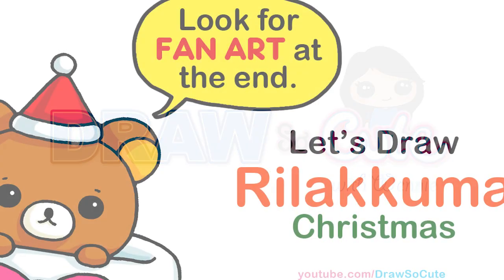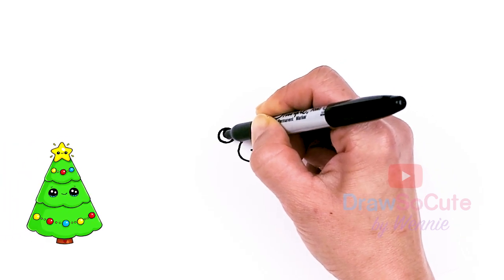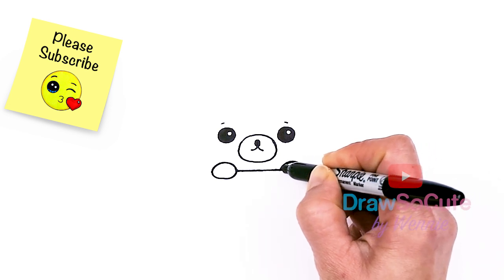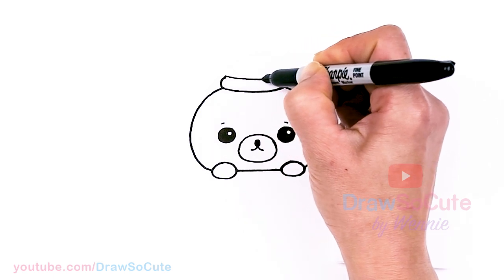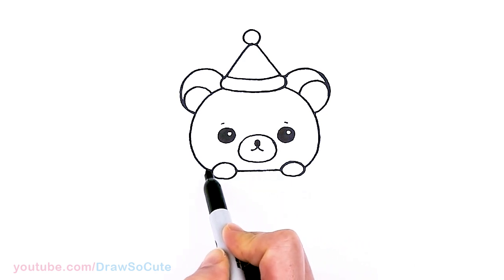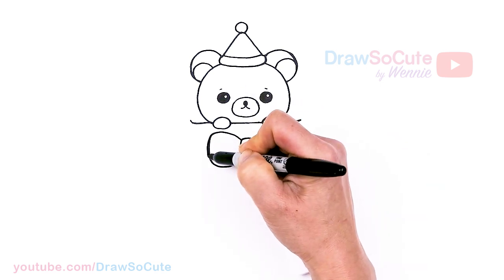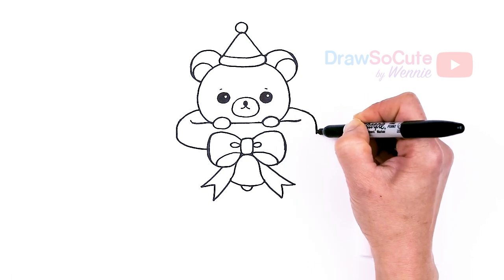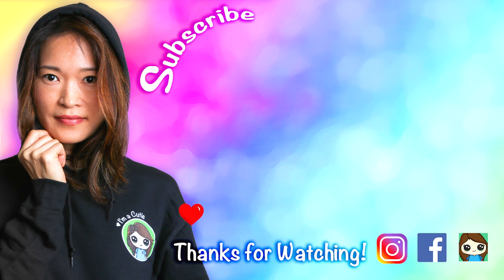How to Draw a Christmas Stocking Easy | Rilakkuma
Learn How to Draw cute bear Rilakkuma in a Christmas Stocking with bow and Santa Hat. Easy step by step kawaii cartoon Christmas card drawing.